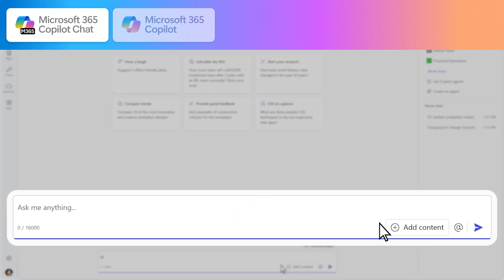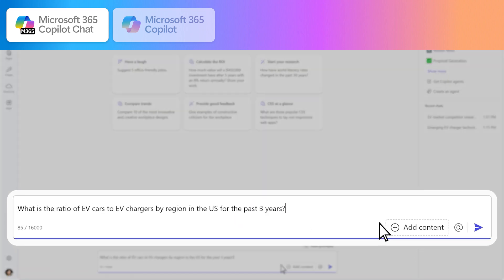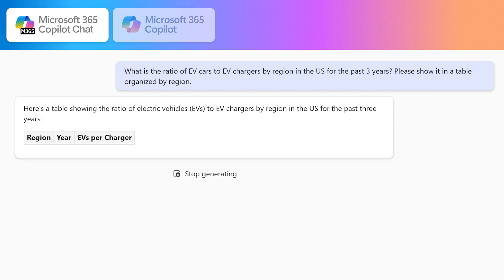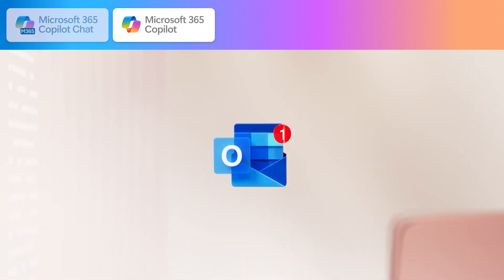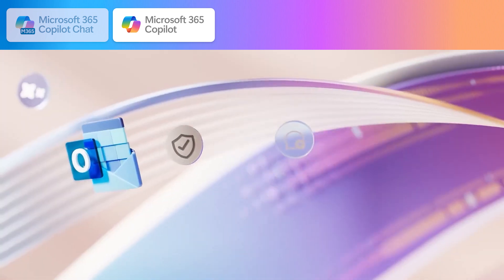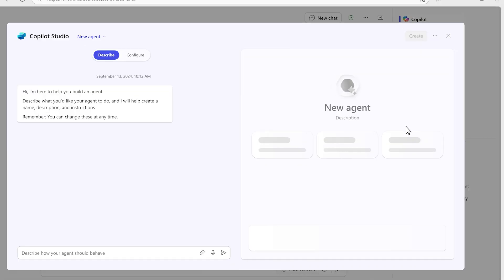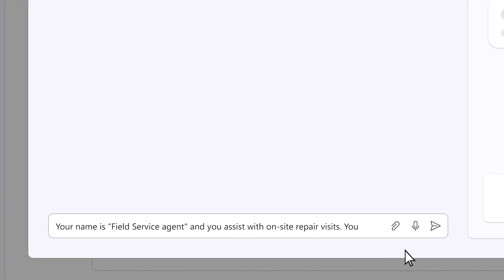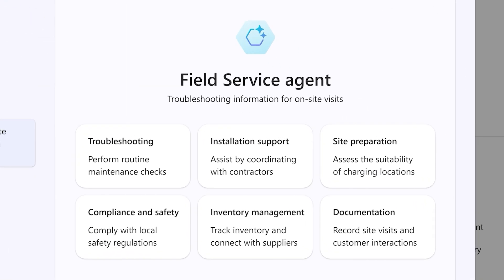Microsoft 365 Copilot vs Microsoft 365 Copilot Chat in 60 seconds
Microsoft is here to help you get things done with our generative AI experiences, Microsoft 365 Copilot Chat and Microsoft 365 Copilot. Learn the difference between these two powerful experiences in this short video.

Review the related blog post "Copilot for all: Introducing Microsoft 365 Copilot Chat" by Jared Spataro

Get the ITPro deployment guide, product FAQ, view blog posts on the product changes and more

Questions? Ask them in the Copilot Community